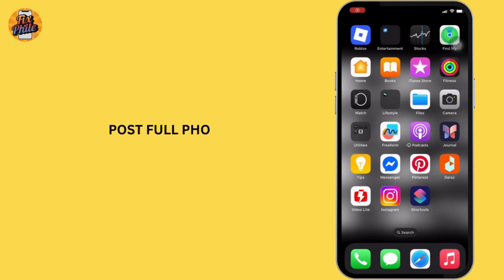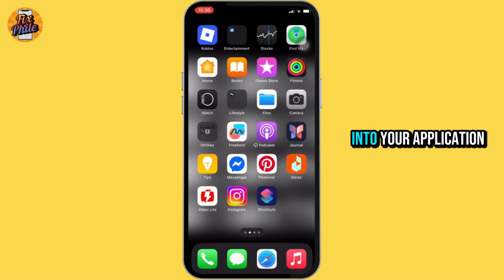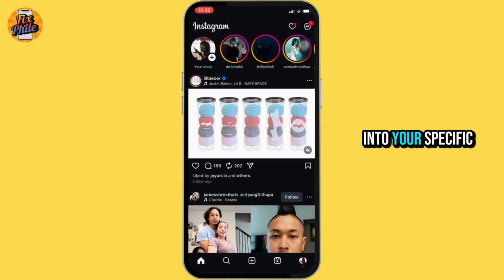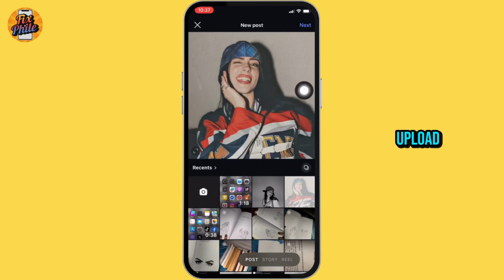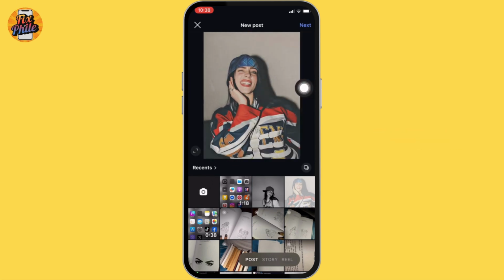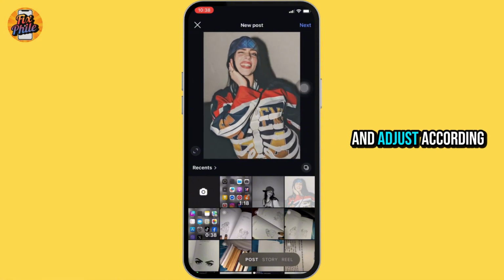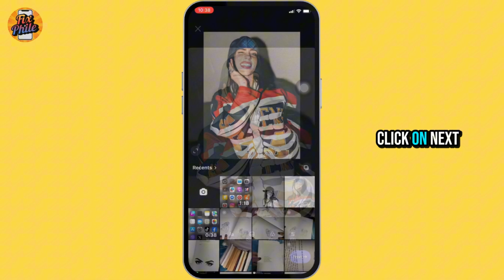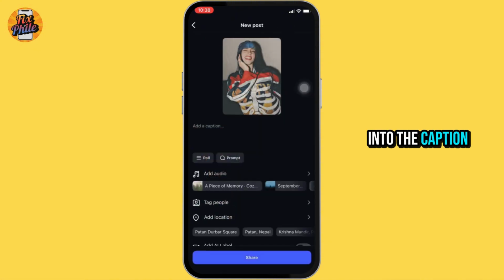How to Post Full Picture on Instagram Without Cropping (2025)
Tired of Instagram cropping your photos when you post?  In this quick 2025 tutorial, I’ll show you how to upload full-size photos on Instagram — without cutting off the edges, borders, or important parts of your picture.

Timestamps:
00:00 – Intro:
00:10 – Step 1: Resize your photo inside Instagram

In this video, you’ll learn:

 How to post full-size photos on Instagram

 How to make your image fit perfectly in the feed

 How to use white or blurred borders to keep full photos

 Bonus: Tips for portrait, landscape, and square images in 2025

Works on both Android and iPhone using the latest Instagram 2025 update, supporting all aspect ratios.